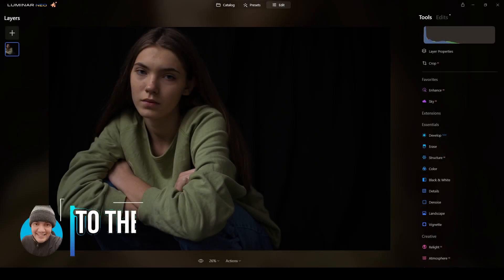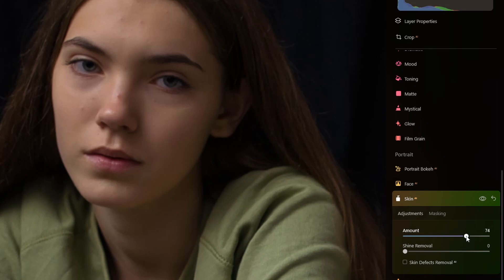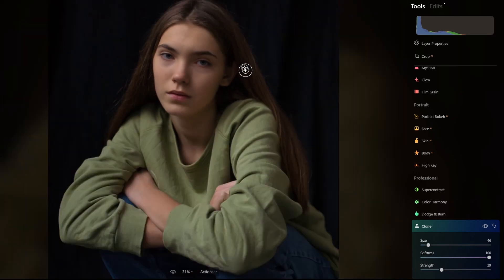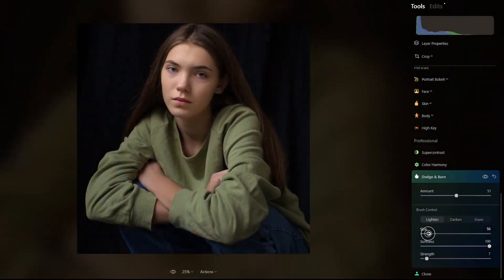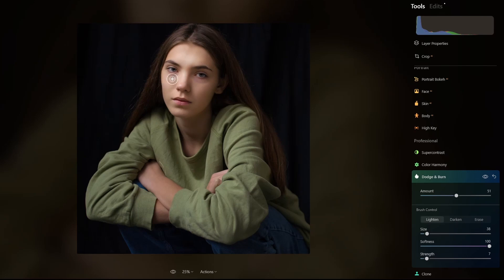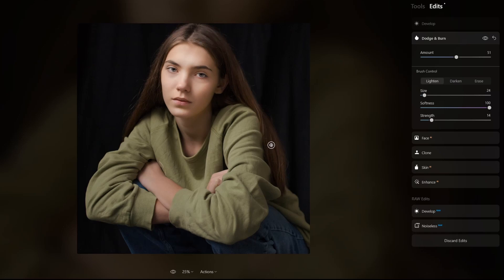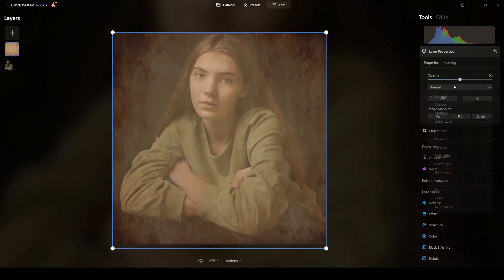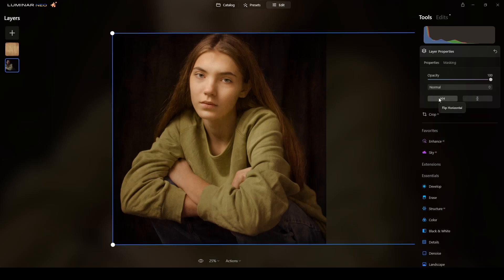💥EPIC Portrait Transformation in Luminar Neo | AI Dodge & Burn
I'm going to show you how to create an epic portrait transformation in Luminar Neo. In this tutorial, I will show you how to use the artificial intelligence-powered features that are available in the newest version of Luminar.

Time Stamps:
0:00 Dodge and Burn in Luminar Neo
0:32 Workflow overview
1:02 Skin retouching
2:37 Face relight AI Tool
3:03 Dodge and Burn retouching
4:40 Changing Color Temperature
6:55 Apply Layer Overlay